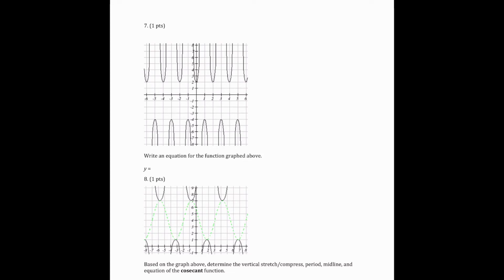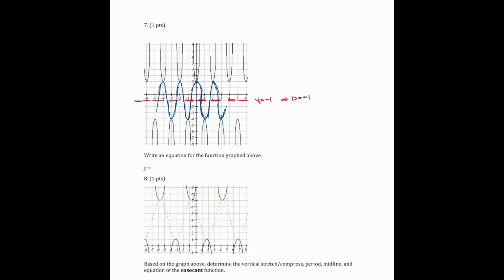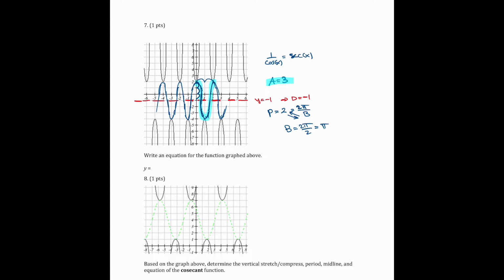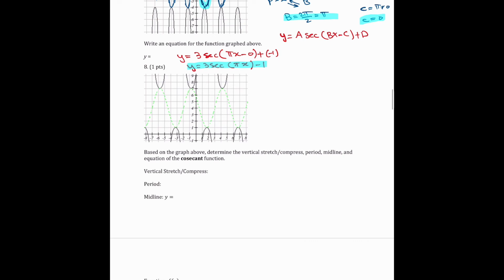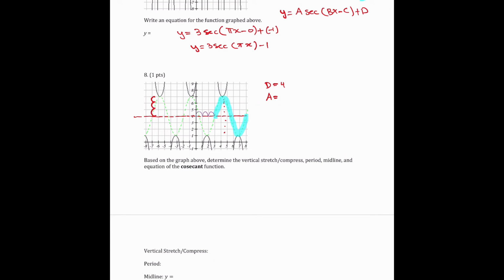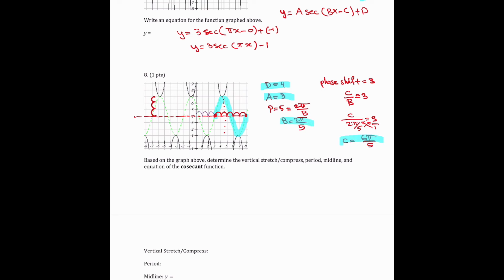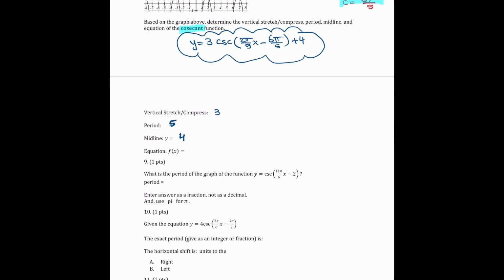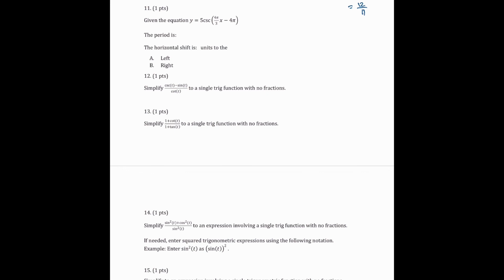MAT1420 Exam 2 Review part 3